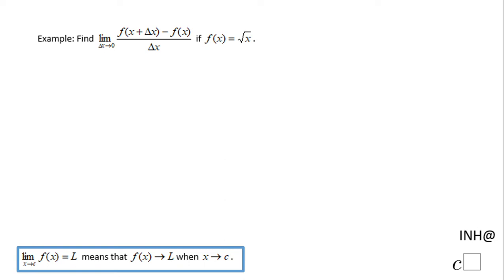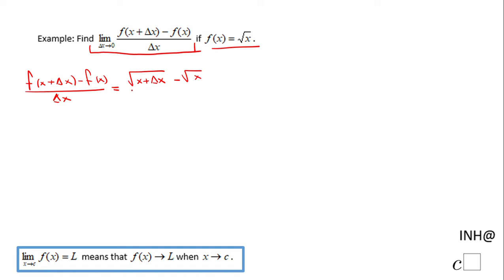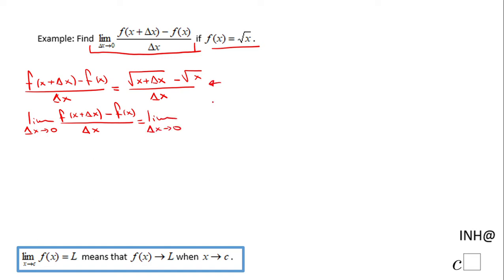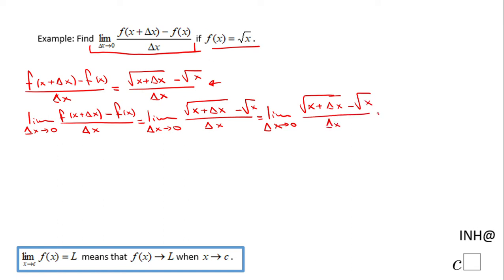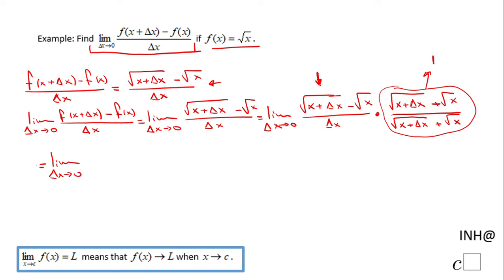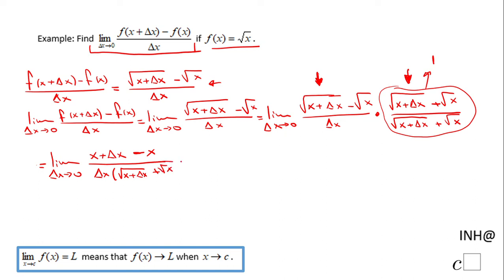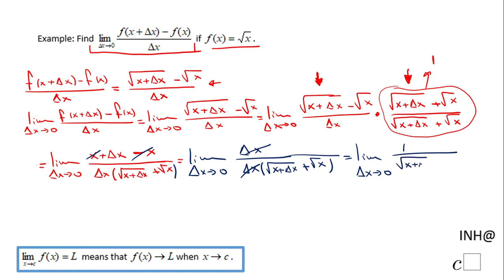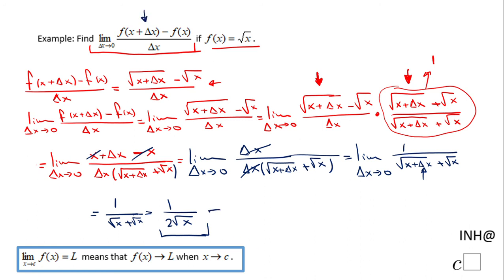INH: Limits #20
This is an example of finding a limit of a difference quotient.